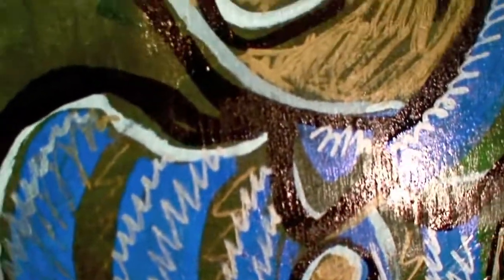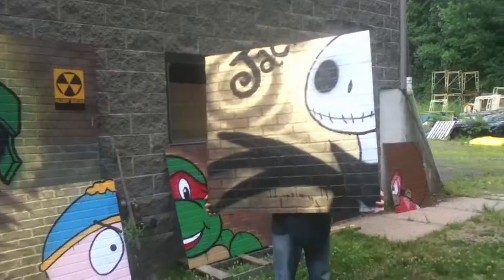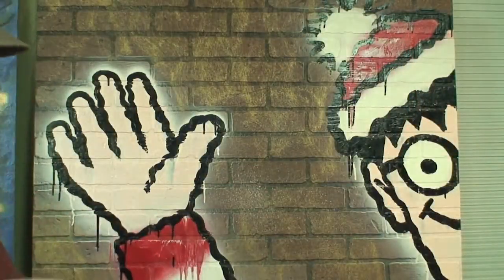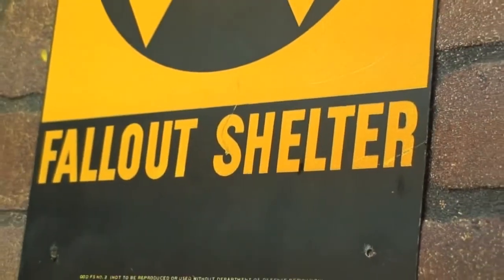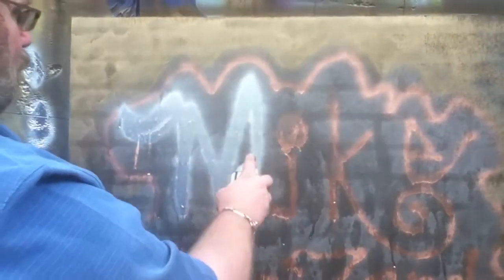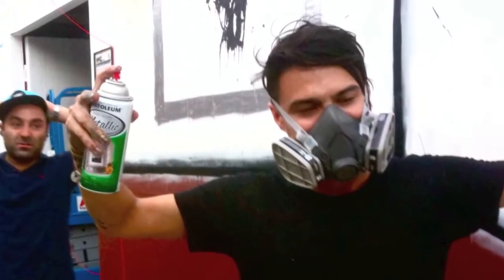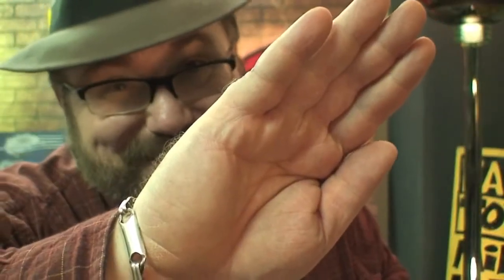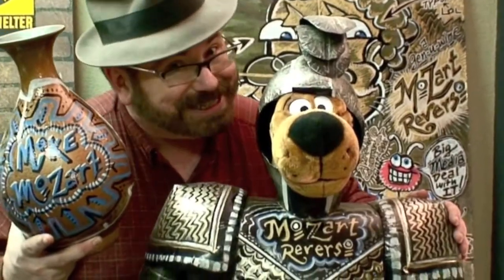Mike Mozart a great street artist